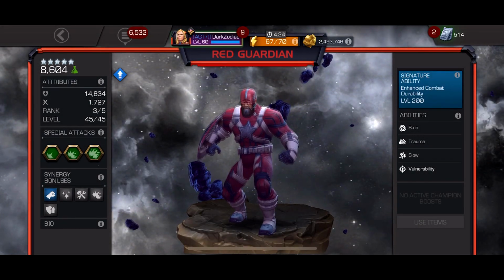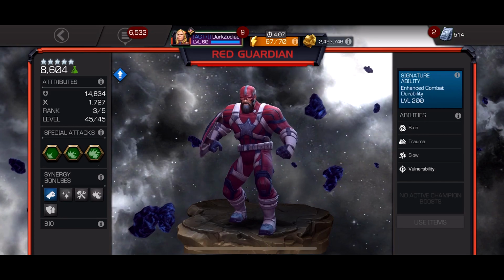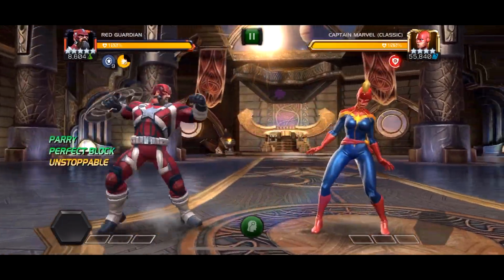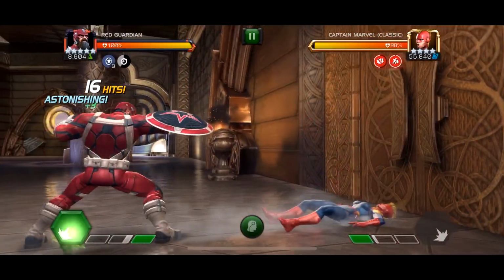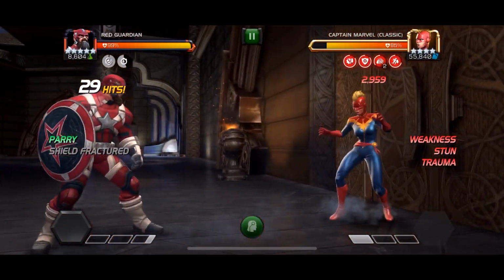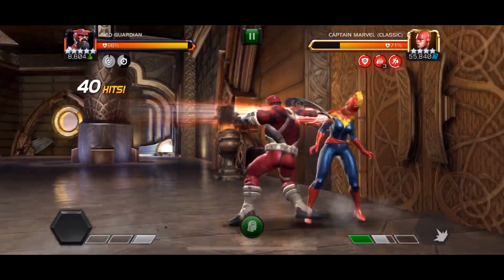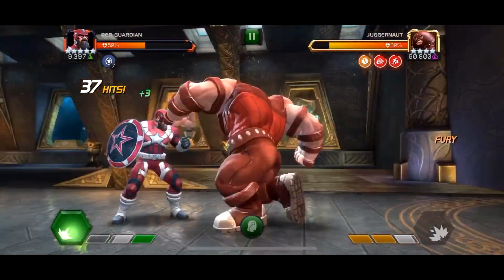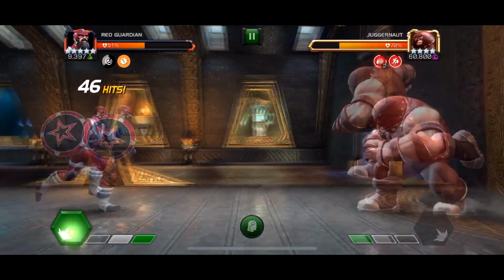Red Guardian How To Ramp Up Damage | Marvel Contest of Champions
Red Guardian How To Ramp Up Damage Showcase Marvel Contest of Champions

Showcase: Red Guardian Game Play Realm of Legends
Content Creator Program Video

First let me say I prefer this champ in shorter fights.  Red Guardian has some nice utility including one of the best slow debuffs in the game. However, you can ramp him up to dish out higher damage if you basically work your magic to keep the debuffs on the opponent and focus on your heavy attacks for the most part.  Red Guardian has 3 unique debuffs which include Slow, Trauma and Vulnerability and they call can be refreshed by using your heavy attack.

This is how I approach in raising the damage for Red Guardian and there might be a better method but it seems to be the best I could figure out for ramping up damage and not just shot burst damage.

1. Use Special 1 which puts a slow debuff on the opponent (debuff number 1).  I do this because the slow also gives Red Guardian a power rate increase of 25% which means faster power gain.  This lasts 12 seconds so you have lots of time to refresh the slow with a heavy attack

2. Use my special 2 but make sure you have charges in your shield.  When you use your special 2 it will cause a shield fracture which will also increase attack based on the number of shield charges that you have up.  It will also place a Trauma debuff on the opponent (Debuff number 2) which is normally for only 3 seconds but having your shield shattered with a special 2 gives you 100% duration increase.

3. Special 2 also gives you a stun so you can rush in and use your heavy attacks to refresh your debuffs.  Remember you Gain +402.75 Attack Rating for each unique Debuff on the Opponent.

4. Shield charges being to rebuild but they get slower to rebuild every time they reform, you will be able to get one or two more special 2 attacks in increasing your trauma debuffs (max stack of 3 trauma debuffs)

5. You then can build up to your special 3 and launch that and that will do two things.  One it will reset your shield charges if you are in a fractured state or it will add to them if you had shield charges to begin with when you launched the attack.  It will also place a 20 second vulnerability debuff on the opponent (debuff number 3) which increases critical damage rate for you and reduces block for the opponent.

6. So now you have 3 Trauma debuffs, 1 slow debuff and 1 vulnerability debuff and you have to keep on doing your heavy attacks to refresh them, the hardest is keeping the trauma debuffs active as they have the quickest timer.  You can then focus on doing your special 2 when you have charges and special 3 when you need to quickly reset your charges cool down timer.

I think this is how he works for the ramp up damage, but he is quite new so might be better ways to fight with him.  Will be somewhat difficult for long fights for champs that are passive, stun resistant, debuff resistant etc as using heavy to refresh debuffs is where the main ramp up damage comes from.

✅ Say Hello On Line  Dorianzz